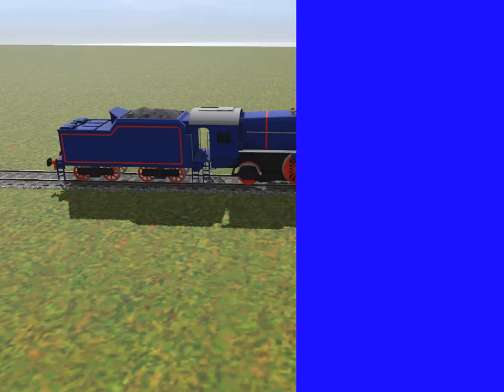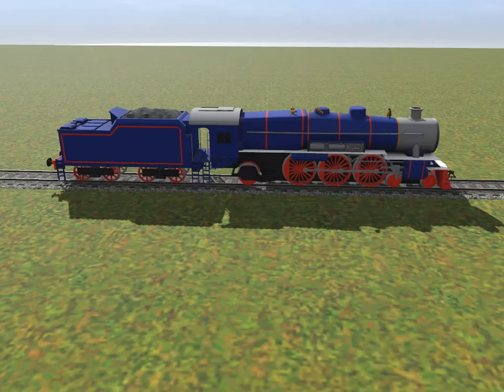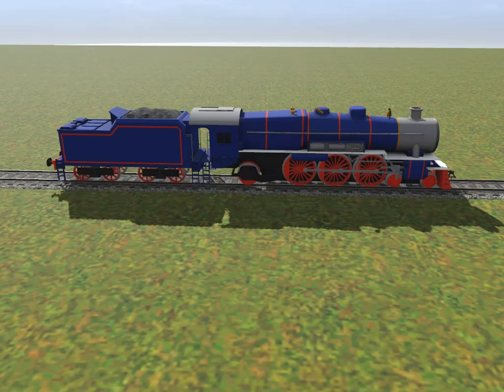Guess the Engine - Hank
i did Guess the Engine to Hank since We did'nt see Hank since Season 12 i thought i did Guess the Engine to him